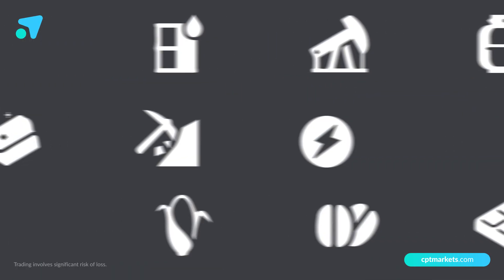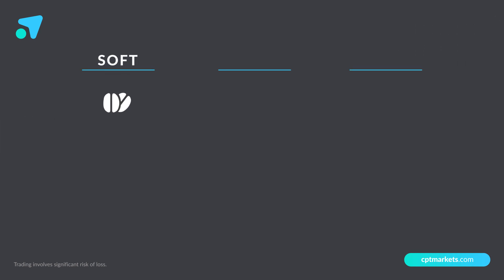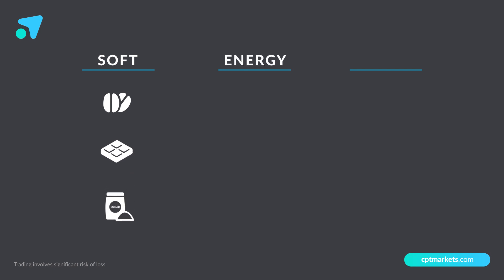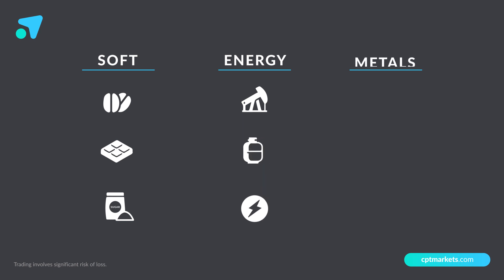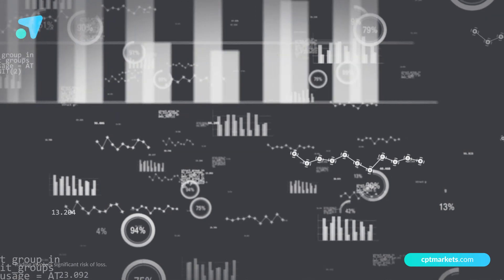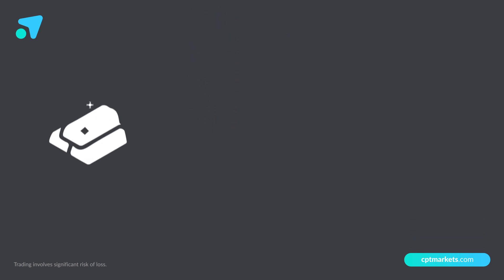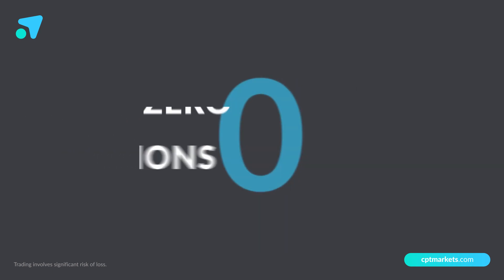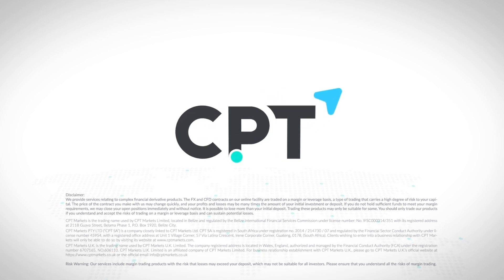Learn with CPT | What are commodities?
HIGH-RISK INVESTMENT WARNING: Trading Foreign Exchange (Forex) and Contracts for Differences (CFDs) is highly speculative, carries a high level of risk and may not be suitable for all investors. You may sustain a loss of some or all of your invested capital, therefore, you should not speculate with capital that you cannot afford to lose. You should be aware of all the risks associated with trading on margin.  Any opinions, news, research, analysis, prices or other information contained in this presentation is provided as general market commentary and does not constitute investment advice.